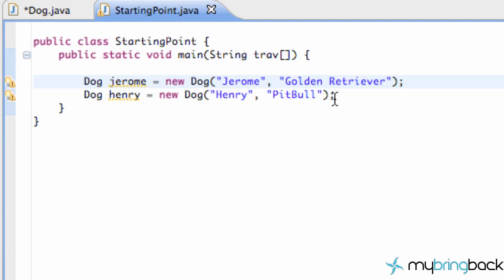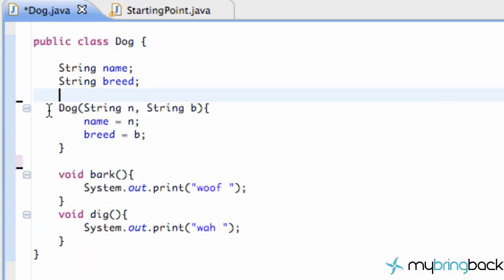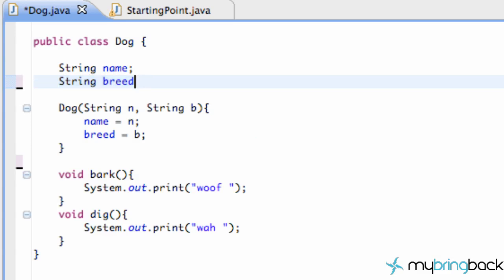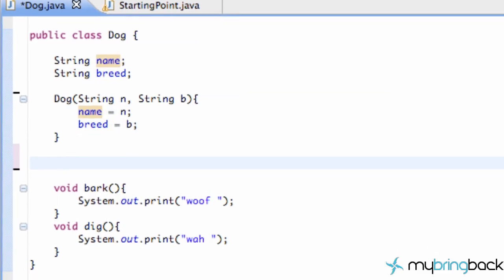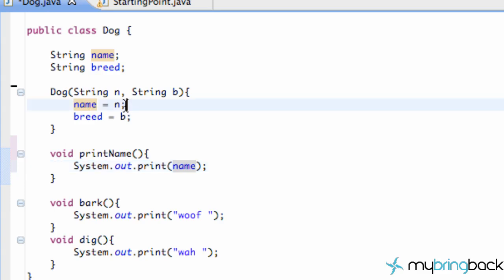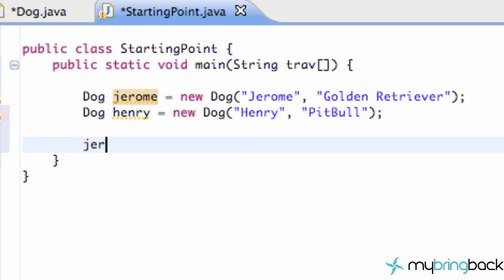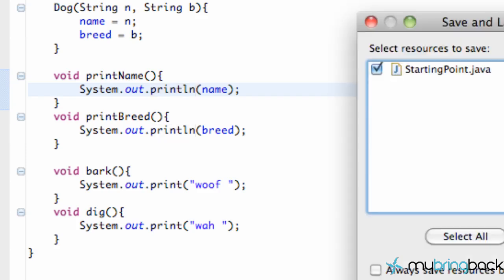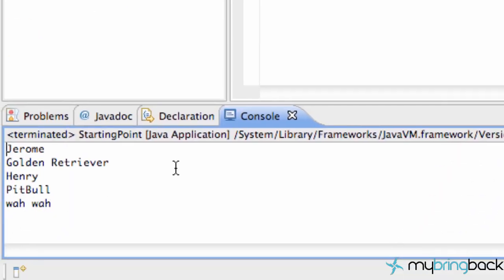Learn Java Tutorial 1.8- Using Constructors to Specify an Object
Java is full of objects... A lot of objects are pretty much the same, except for a few small traits.  This tutorial will show how to use a constructor to define some of these specific traits.